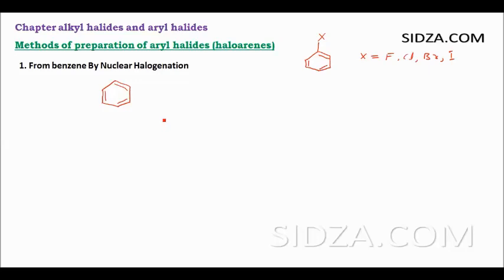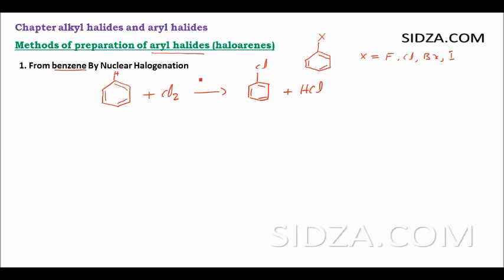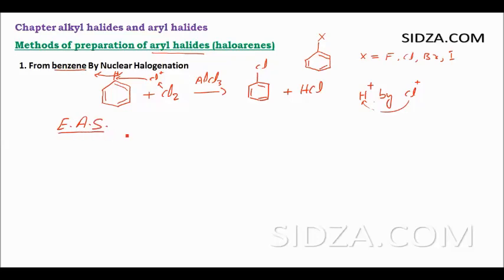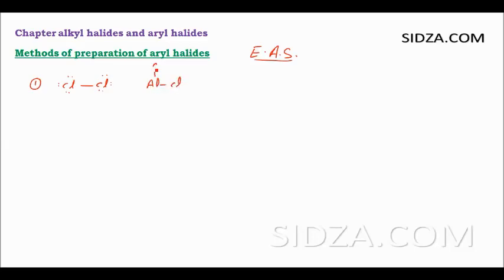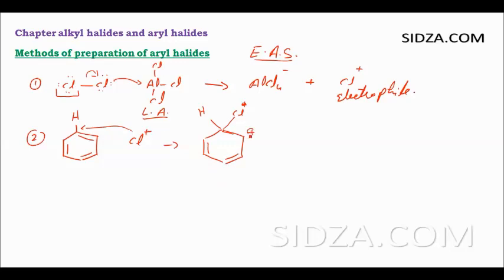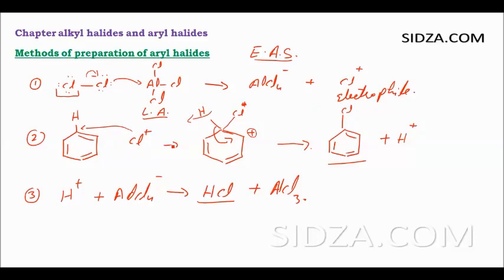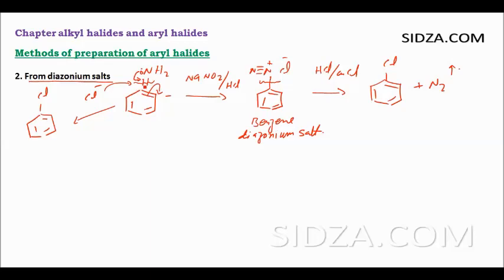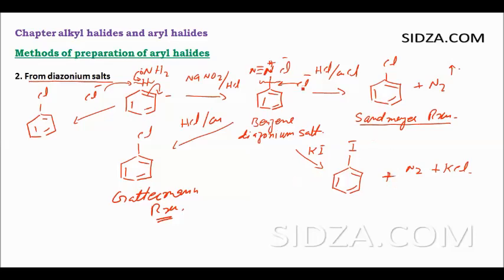Preparation of aryl halides -part-1